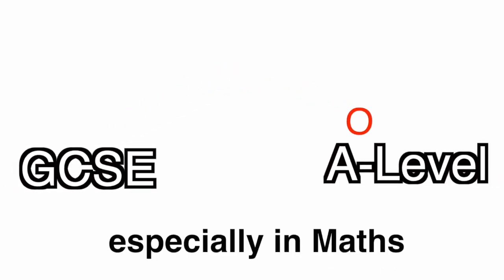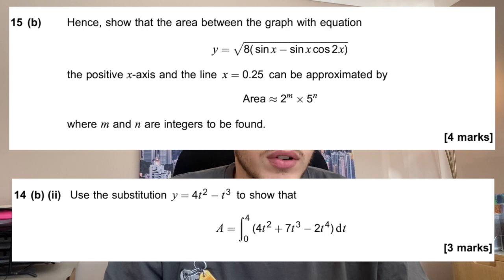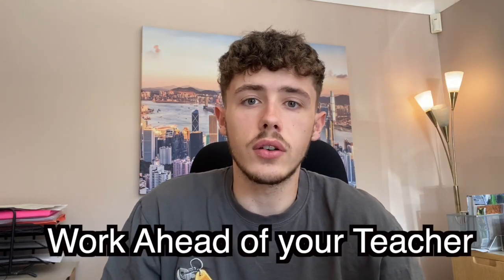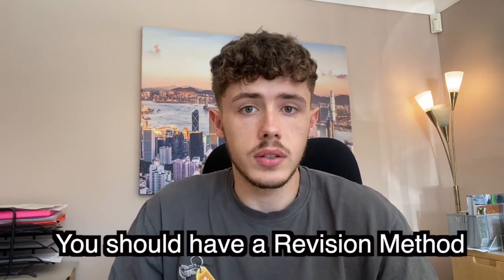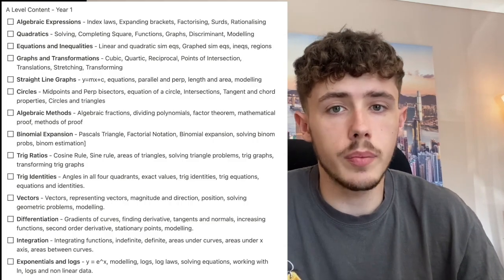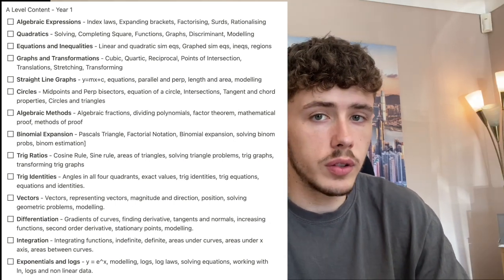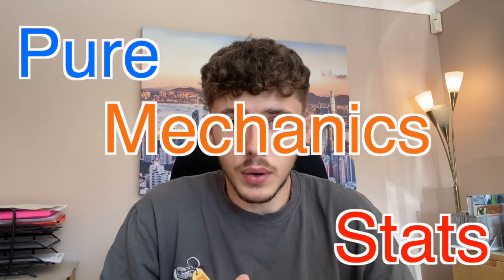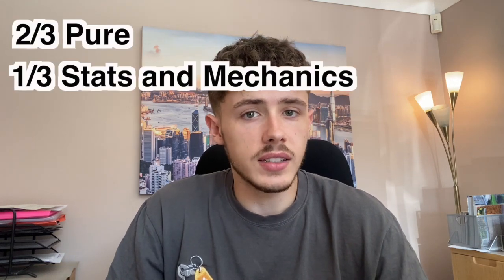GCSE to A-Level Maths made EASY | Bridging the gap to A-Levels and How to Prepare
In this short video, you will learn my best tips to bridge the gap between GCSE and A-Level Maths. It is a big jump, especially if you aren't 100% confident with all the GCSE content. Don't spend the Summer stressing over what's to come for results day and A-Levels starting!

With various options, you can choose whatever suits you best!